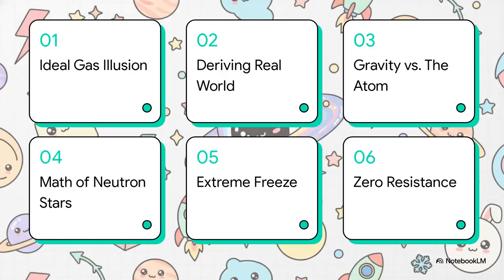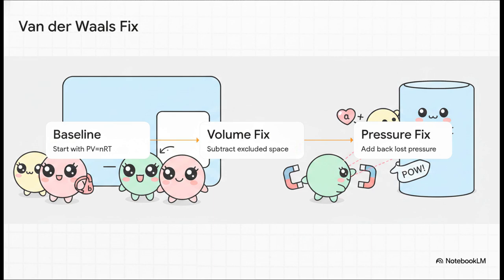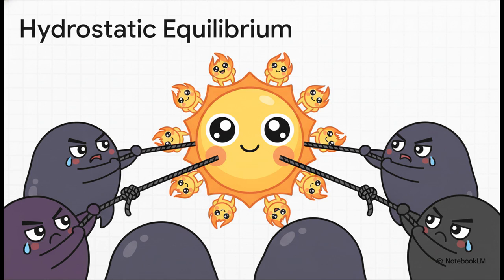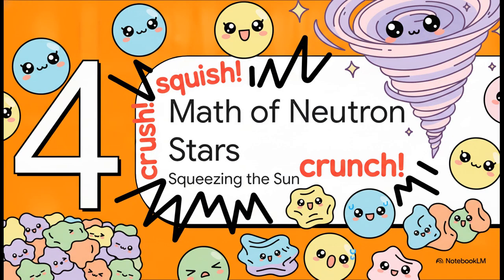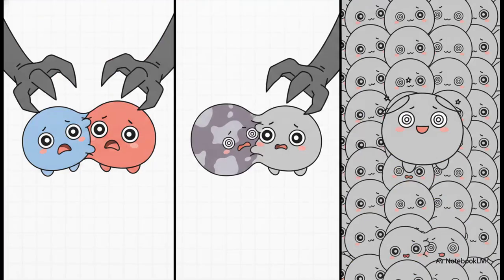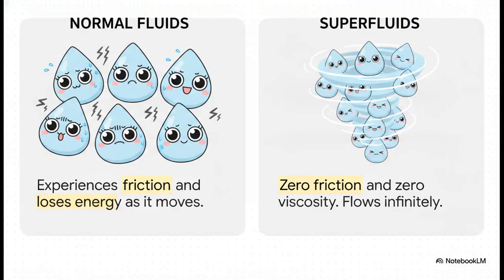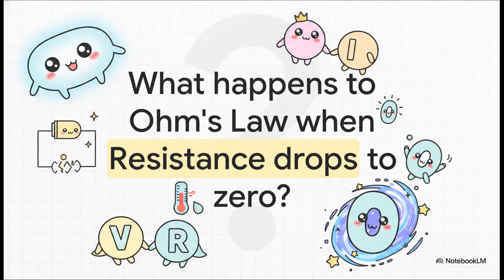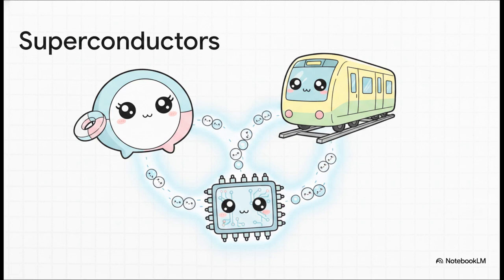Behaviour of matter in extreme physical condition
conceptual understanding development of behaviour of matters in extreme physical conditions